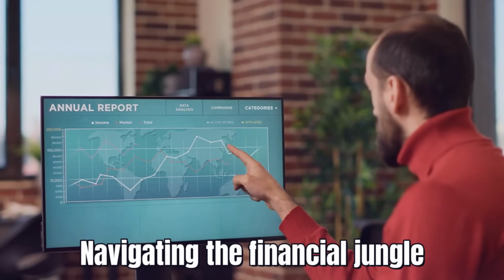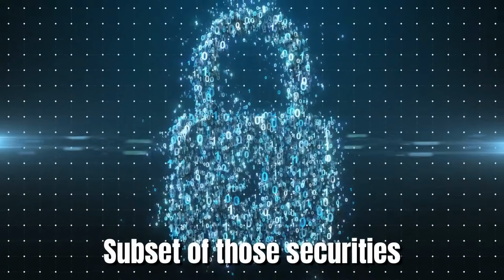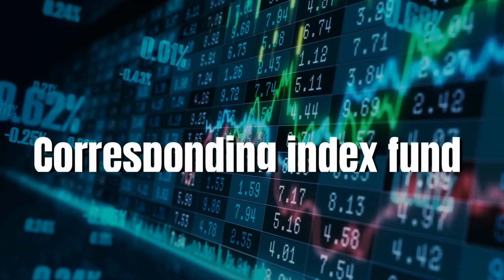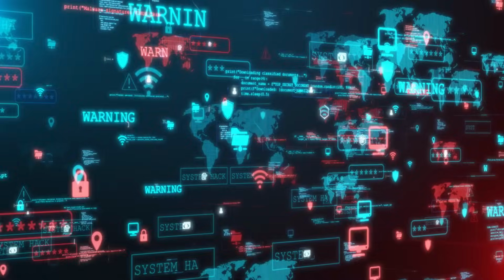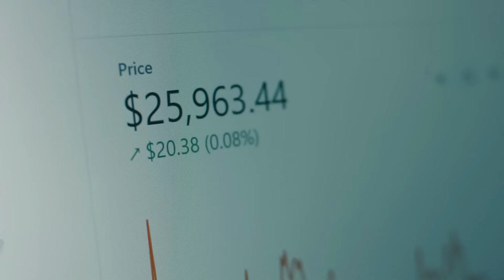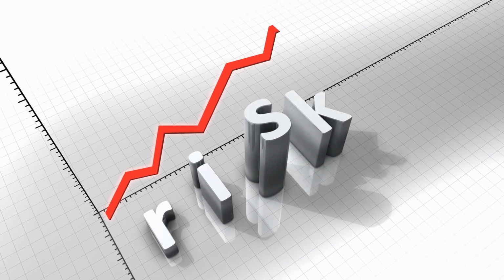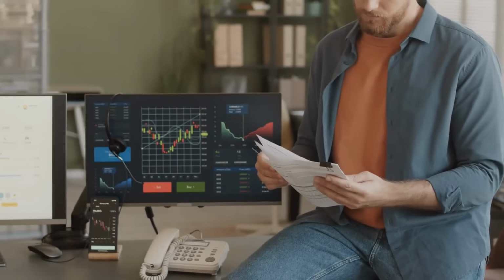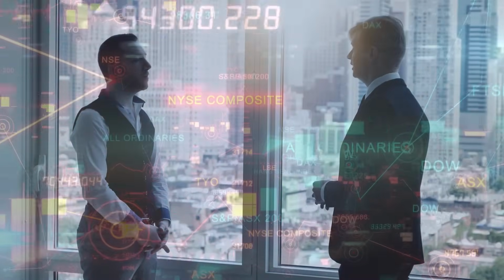What Are Index Funds And How Do They Work?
While navigating the financial jungle, index funds shine as sturdy guides. Picture them as a basket holding bits of many companies. They make investing easier, mirroring a whole market and often outshining high-fee managed funds.

2) 🔔Turn ON AII Notifications🔔